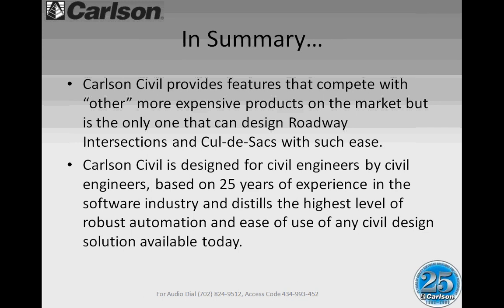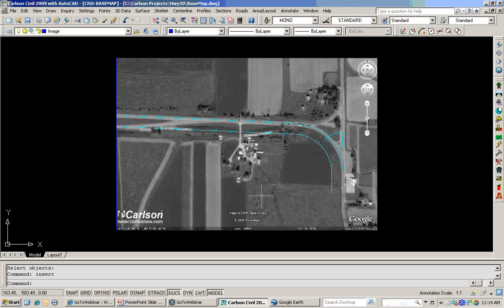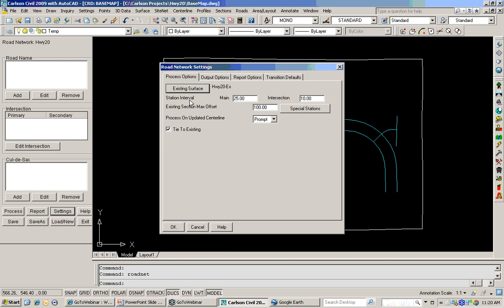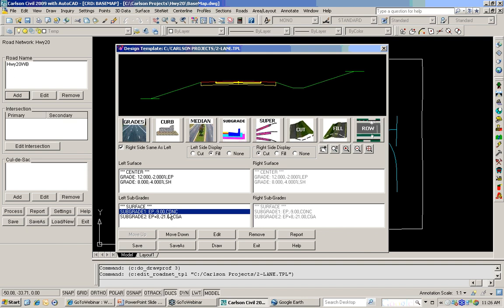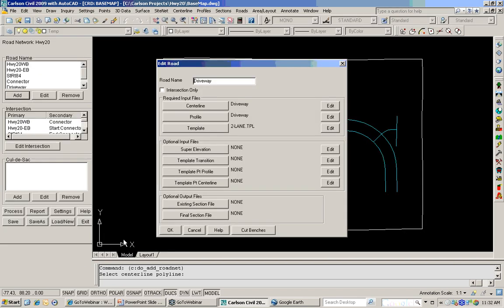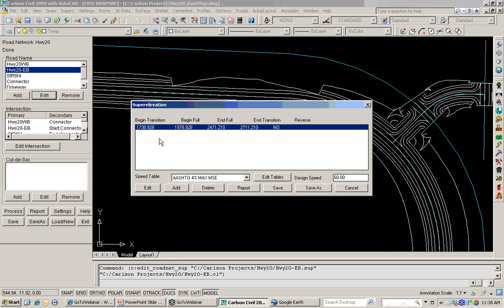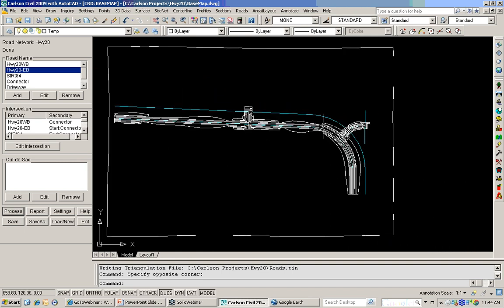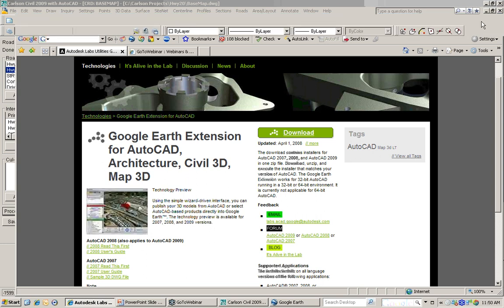Take Control of Your Highway Design with Carlson Civil Advanced Roading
This webinar is presented by Ladd Nelson, and was originally broadcast
on Nov 13, 2008.

We welcome you to join us for this webinar highlighting Carlson Civil's Advanced Roading features that let you take control of your highway design and explore advanced roading methods. This hour-long session, presented by Ladd Nelson, regional civil sales director at Carlson Software, will begin by showing attendees how to apply superelevation using AASHTO-specifications. Procedures to transition between different roadway template configurations will also be explored.

Attendees will also examine methods to control the offset and/or elevation points of a road to produce efficient roadway designs that safely drain water away from the traveled way.

Carlson Civil allows users to do more and do it better. What might take days with other civil software takes just hours, or even minutes, with the powerful, intuitive Carlson Civil.